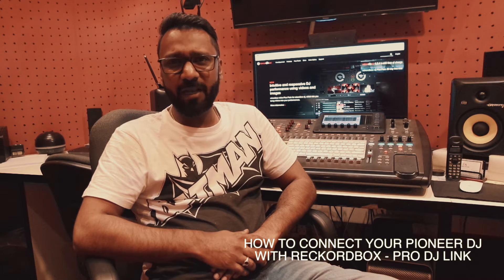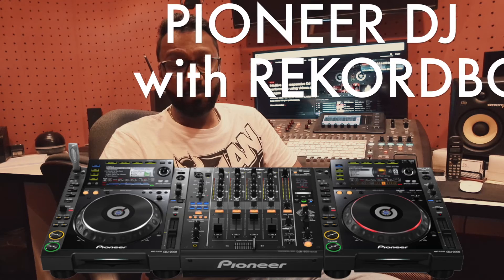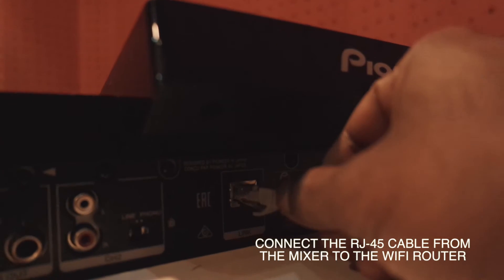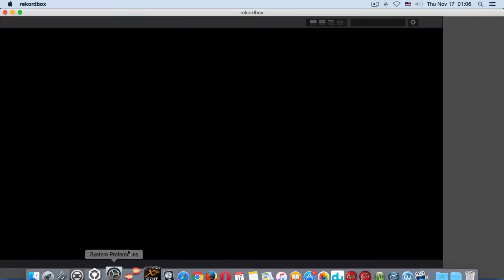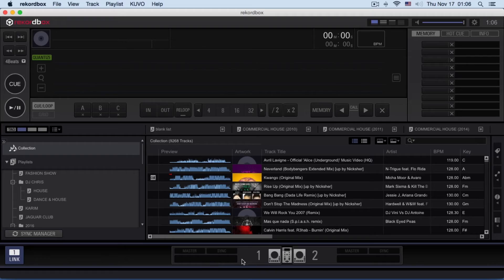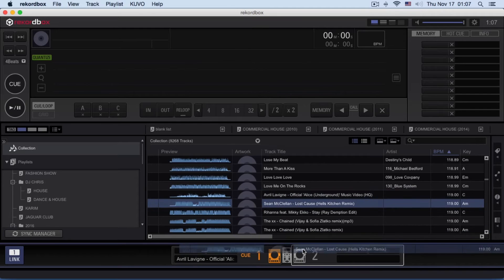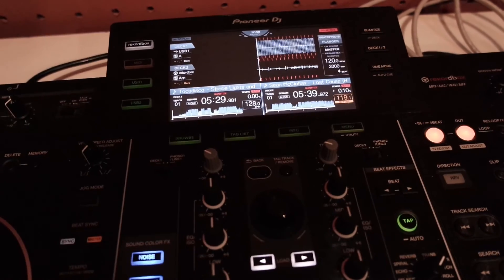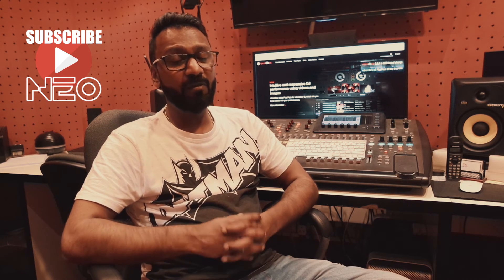How to connect REKORDBOX (WIFI)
How to connect REKORDBOX with WIFI

In this tutorial we will learn how to connect your Pioneer XDJ-RX or any other Pioneer CDJ with Rekordbox software through a WIFI Router.

For this we need couple of things:
-A WIFI Router
-A RJ 45 Cable or a Link Cable (Ethernet Cable)
-Dj System (Any Pioneer DJ System with Rekordbox)

Why do we need a PRO DJ Link?
-Imagine yourself in a situation where your USB or Hard Disk crashes or fails to read. The one thing we Dj's nowadays carry is our laptop.
In these situations your laptop can be connected wirelessly to access your music files or playlist to play through Rekordbox software.

-Connect the RJ-45 link cable from the mixer to the WIFI Router
-Turn on the Router
-Connect your MAC or PC with the WIFI Routers signal
-Open Rekordbox Dj Software
-Now your will see a LINK button below the bottom left end of the software
-Click the LINK button
-Once the LINK is established with your player, you can start accessing your files from your MAC or PC or directly drag and drop your music files from Rekordbox.